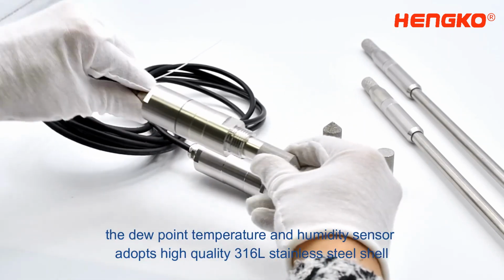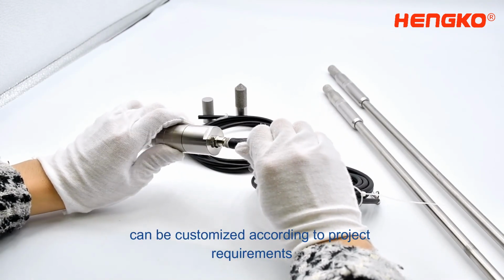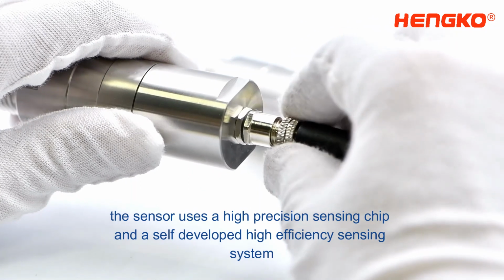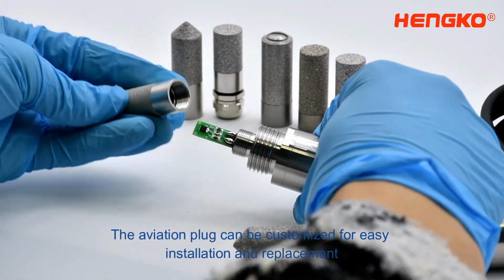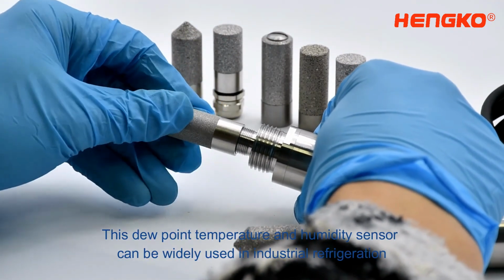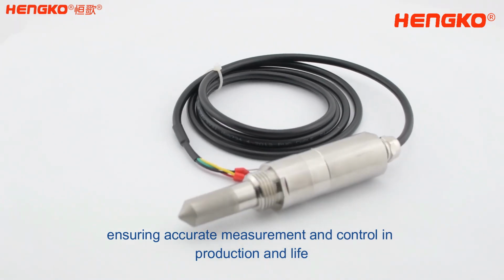Best Dew Point Temperature and Humidity Sensor - HENGKO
As a professional dew point temperature and humidity sensor manufacturer, the HENGKO HT608. It has the following features:

1. The dew point temperature and humidity sensor adopts high-quality 316L stainless steel shell, which guarantees the stability and long service life of the product.
2. The sintered stainless steel porous protective shell is removable and replaceable. The appearance, aperture, installation joints, etc. can be customized according to project requirements.
3. The sensor uses a high-precision sensing chip and a self-developed high-efficiency sensing system. It can simultaneously measure ambient temperature, wet bulb temperature and dew point temperature with high accuracy and fast response.
4. It supports RS485 Modbus-RTU communication, and the back-end interface adopts four wires. The aviation plug can be customized for easy installation and replacement.

This dew point temperature and humidity sensor can be widely used in industrial refrigeration, meteorology, environmental protection, agriculture and other fields, ensuring accurate measurement and control in production and life.

Know more about us to other social channel to know more about Sintered Metal Tube Filter:
Please Submit Our Youtube Channel so that You Can Check Our Update and New Products Release At First Sight.